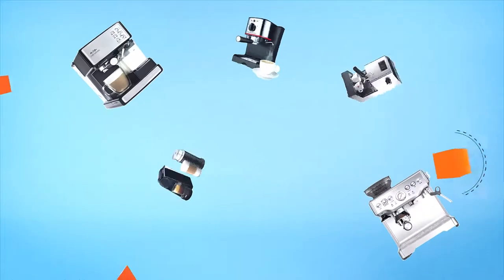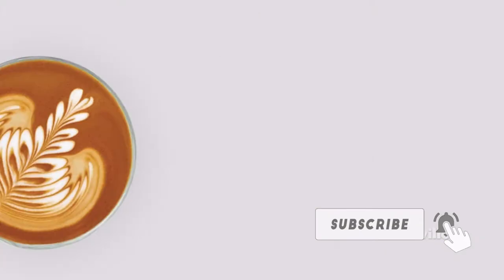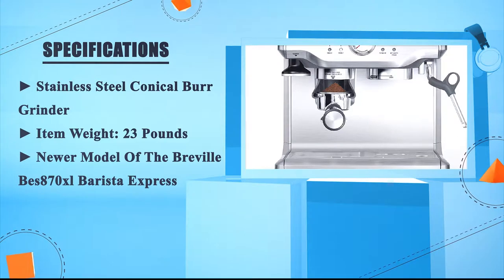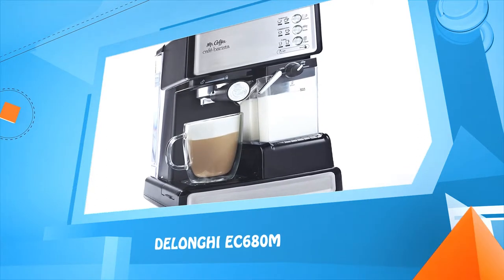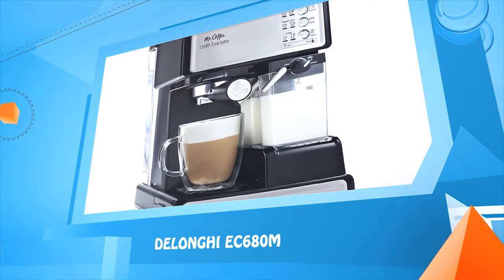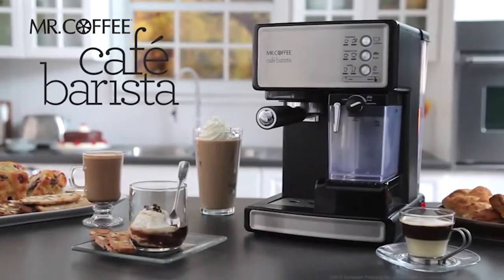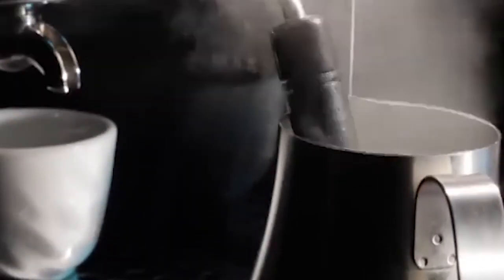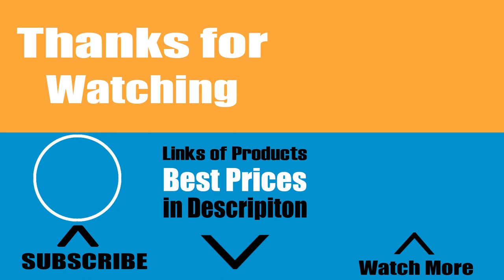Top 5 Best Espresso Machine Reviews | Best Espresso Machine On The Market (2024)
✅ Thinking to buy the best Espresso Machine? This video will inform exactly which are the best budget Espresso Machine on the market today.

⬇️Click to Show More⬇️

Hamilton Beach 40792 [Amazon]
Nespresso Essenza [Amazon]
Delonghi EC680M [Amazon]
Gaggia Classic [Amazon]
Breville BES870XL [Amazon]

We have an expert team researching continuously to let you know which are the best Espresso Machine on the market today.

We aim to save your valuable time and money, so we’ve listed down some of the Espresso Machines in 2024.

Our experts consider the Espresso Machine overall performance, design, usability, and features, then compare them with the price to find out the best budget Espresso Machine for you.

If you have already used a Espresso Machine or you want to suggest us a better Espresso Machine that we didn’t mention in this video Espresso Machine list, please don’t hesitate to inform us. We will accept your suggestion cordially and add that to our next top-rated Espresso Machine list in this year.

Don’t miss this in-depth review of the best Espresso Machine for the money, and enjoy your first or new Espresso Machine buying.